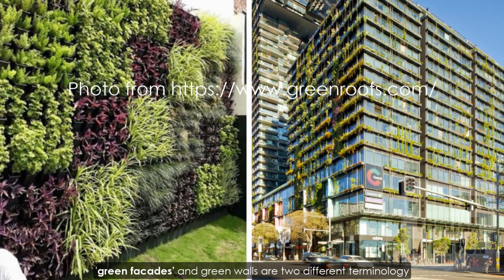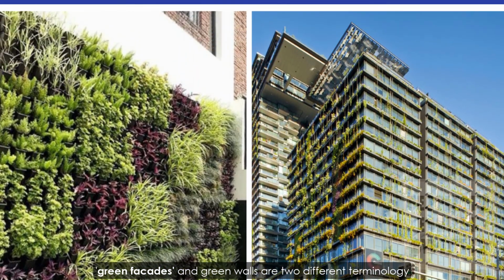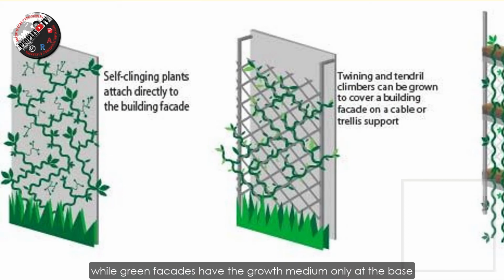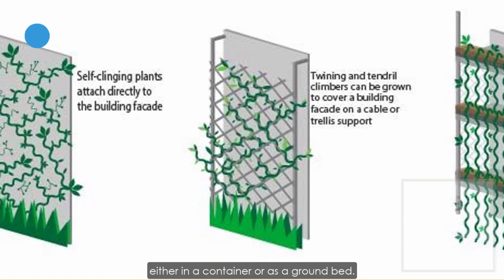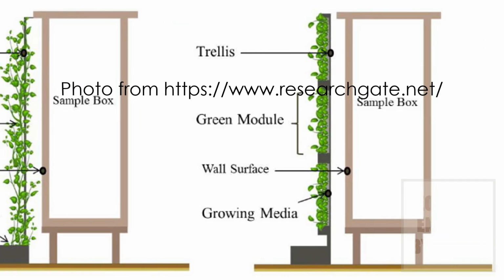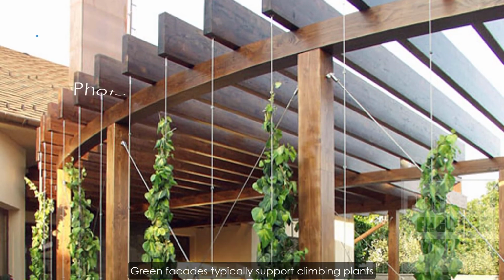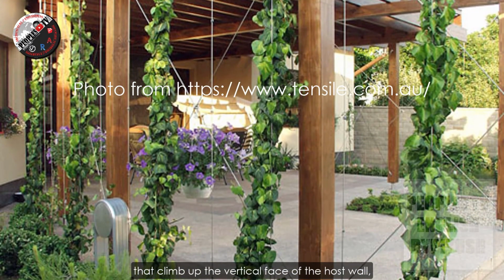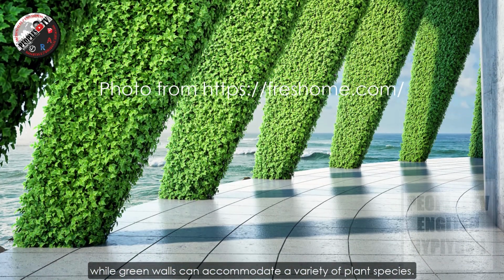SECONDARY ELEMENTS OF LANDSCAPE ARCHITECTURE AND THERE APPLICATION IN DESIGN (with PDF Notes)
# man made elements of landscape or secondary landscape elements.
# most common man-made landscape element which is street furniture.
# Landscape Walls : Retaining walls , green walls, green facades.
# Pavement : Interlocking concrete pavers, segmental paver, stone paver.
# ARTIFICIAL TURF or GRASS
# trellis / treillage.
# outdoor shading structure : PERGOLAS, GAZEBO, RAMADA, POOL HOUSE, ARBOR, GREENHOUSE.
# landscape embellishments  : BIRD BATH, BIRD FEEDER, NEST BOX, YARD GLOBE, HANGING BASKET, LANDSCAPE LIGHT, OUTDOOR FIREPLACE, GARDEN SCULPTURE, RAIN CHAIN, TOPIARY.